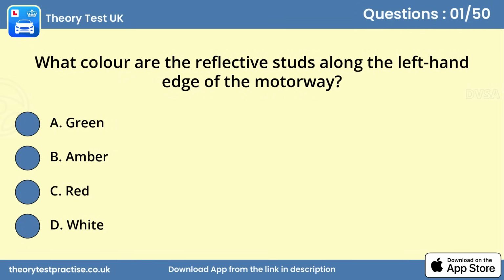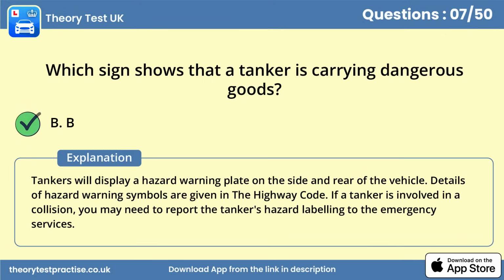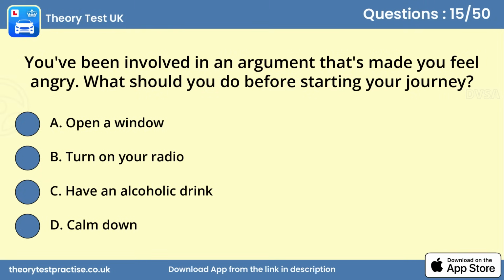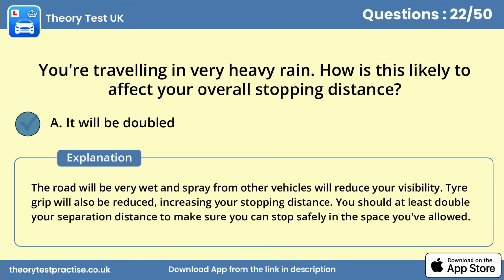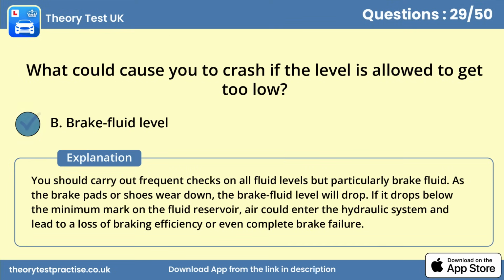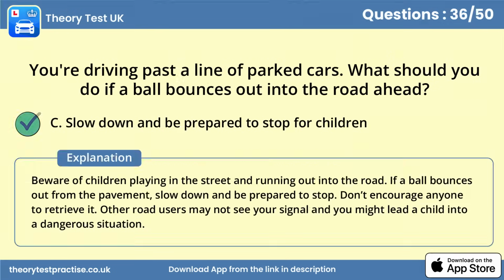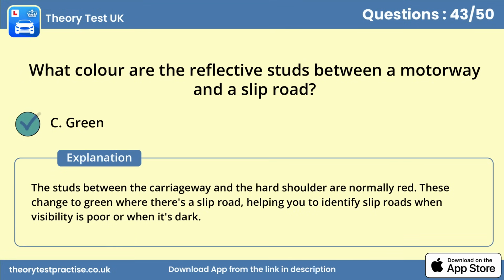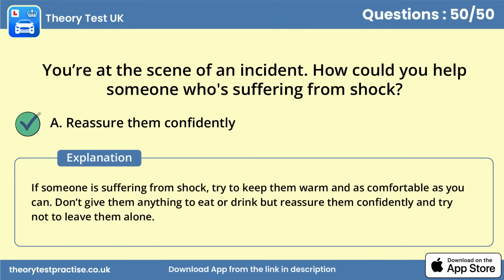Theory Test 2025 UK | Driving Theory Test UK Revision and Hazard Perception Tips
0:00 — Intro
0:09 — Motorway Reflective Studs
1:37 — Traffic Light Signals and Filter Lanes
3:04 — Road Signs and Their Meanings
5:43 — Vehicle Safety Checks
9:12 — Supervising Learner Drivers
13:09 — Junction Awareness
18:00 — Reducing Urban Pollution
26:07 — Emergency First Aid
30:02 — Legal Requirements and MOT
37:34  Helping Shock Victims

Are you preparing for the Theory Test 2025 UK? This video is a complete guide for you, where Driving Theory Test UK Revision and Hazard Perception Tips are explained in simple terms.

In the video you will learn:
The most important questions and answers for the Driving Theory Test UK Revision.
Hazard Perception Tips that will help you quickly and accurately identify hazards from clips.
Key information on motorway reflective studs, traffic lights, road signs, and junction awareness.
Important tips on vehicle safety tests, supervised learning drivers, and legal requirements.
Emergency first aid and easy ways to reduce urban pollution.

This video will help you pass the Theory Test 2025 UK first time and revise your Driving Theory Test UK. Hazard Perception Tips Practice You Can Test More Confidently.

💡 Watch the video, practice, and pass your theory test 2025 UK!